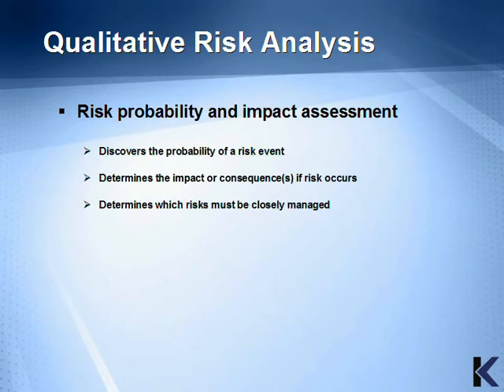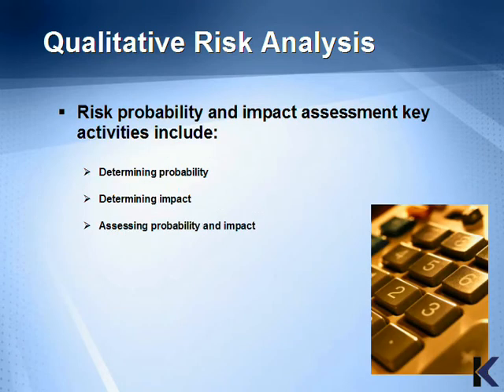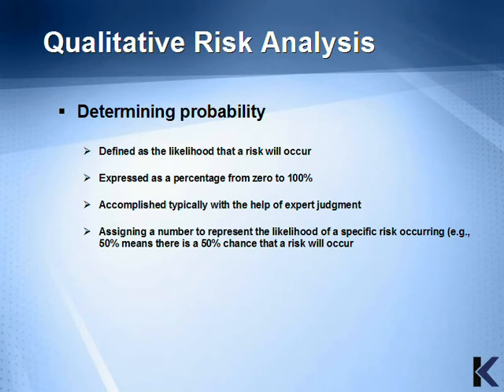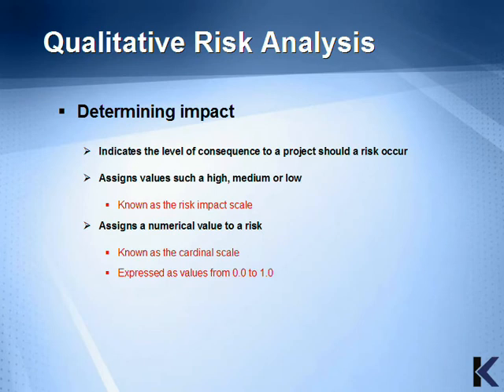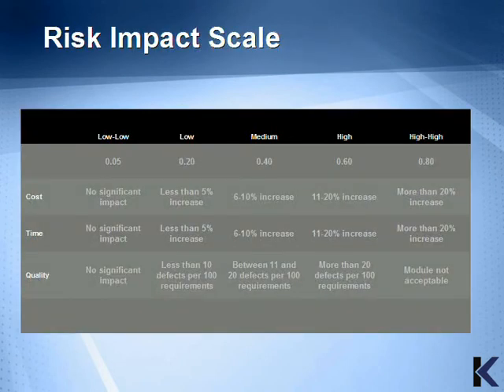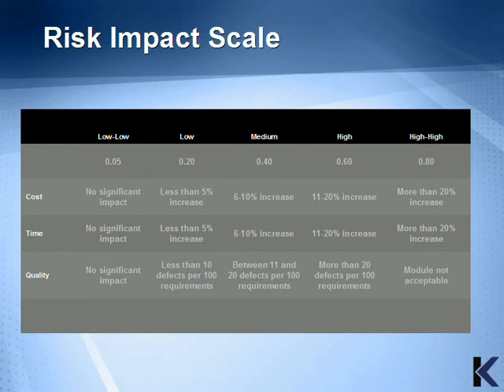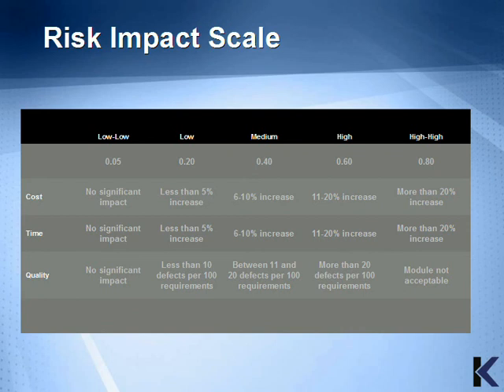PMP 6 11